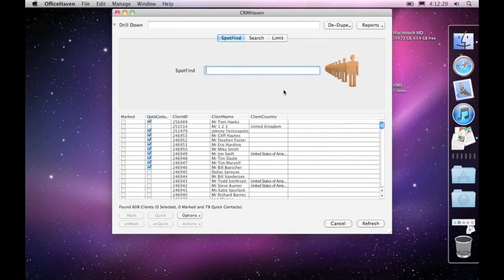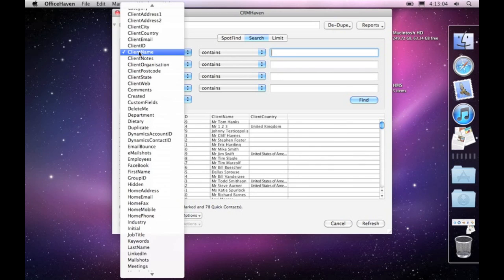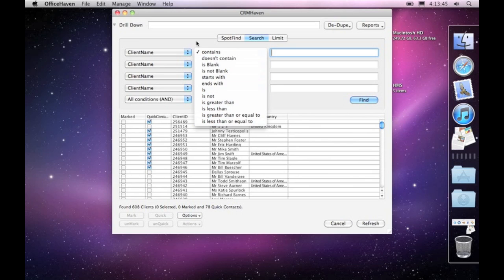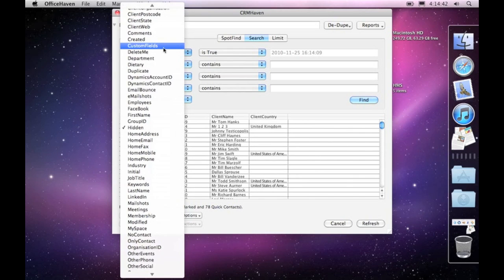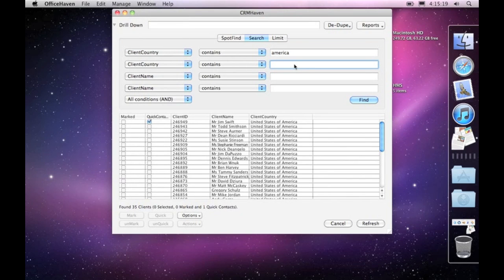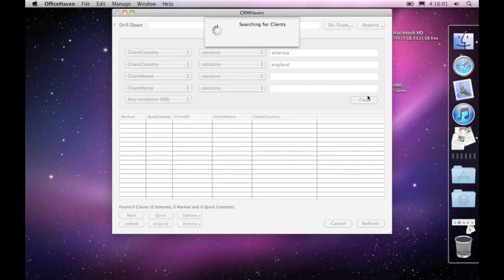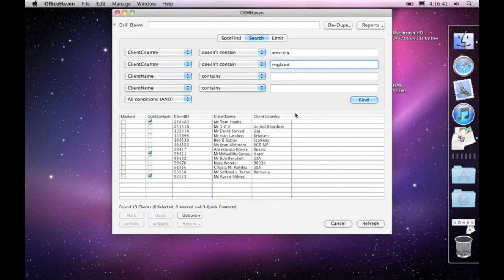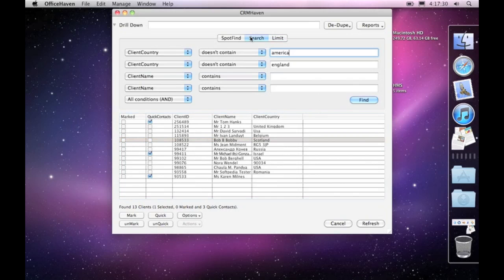CRMHaven Part 46 (Limit)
This is a tutorial for Holy Mackerel Software. It shows you how to set of remove limited on what Clients are viewed in the Customer Management System (CRM) of CRMHaven.